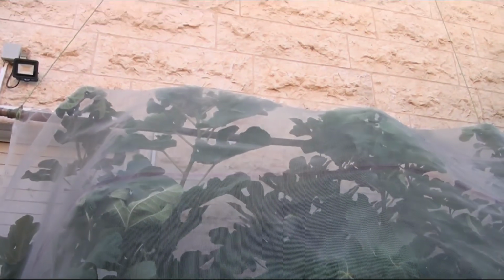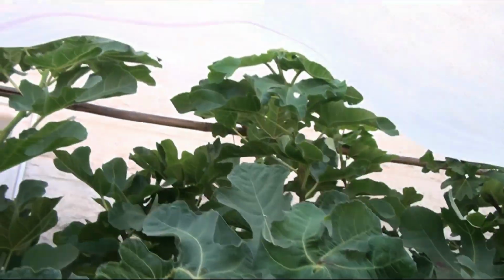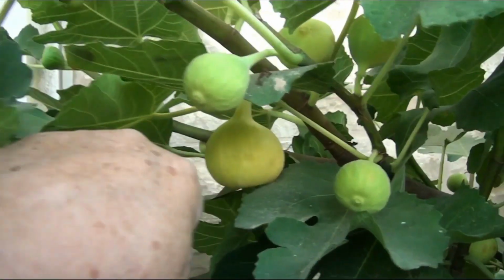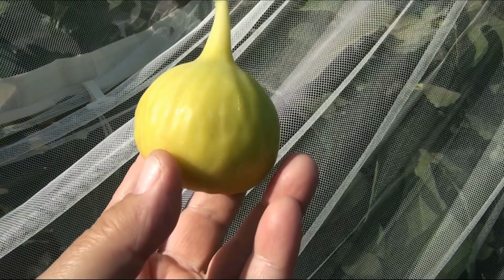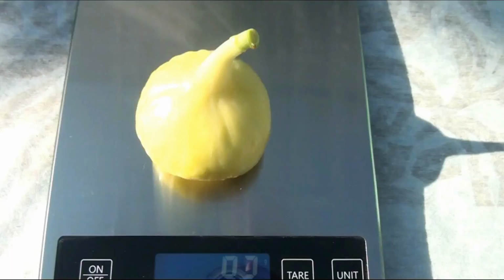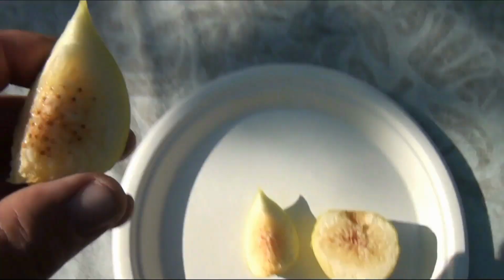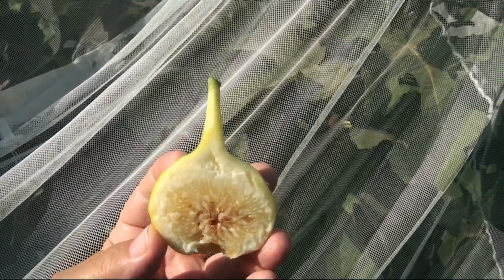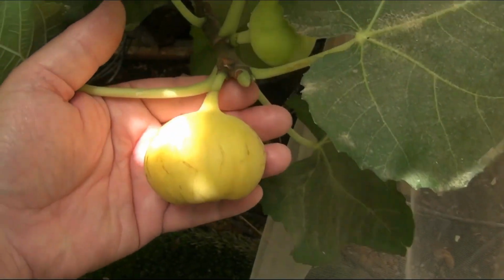My favorite fig - Yellow Long Neck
Description, yield, shape, size, weight and taste of the Yellow Long Neck variety. Advantages of this fig variety.